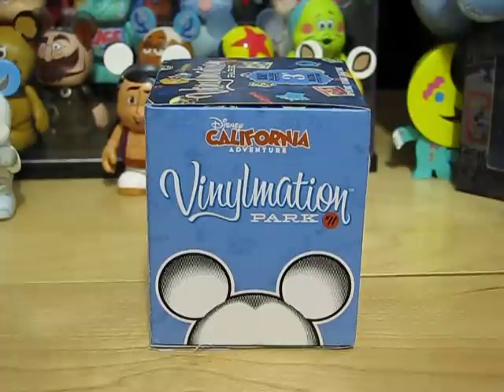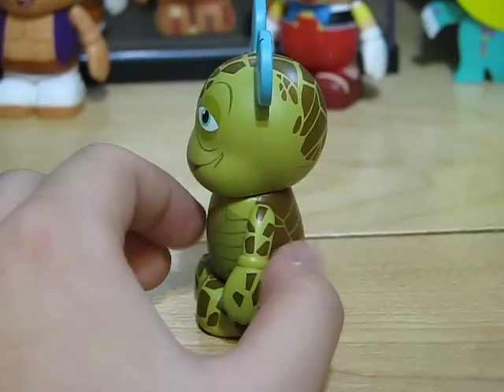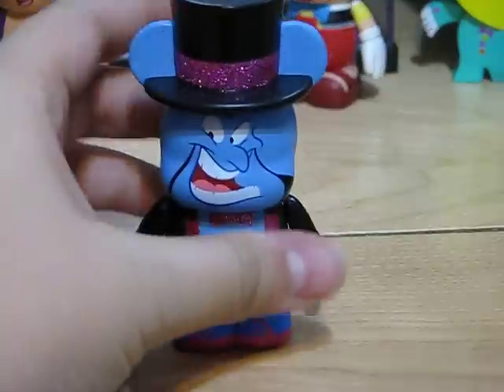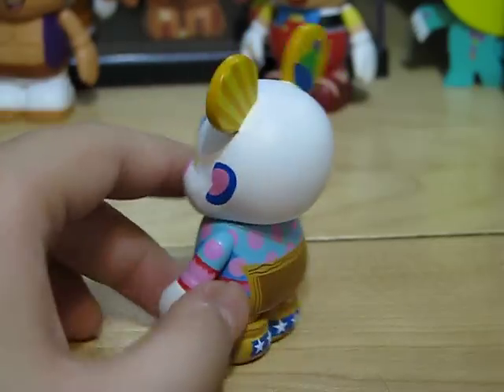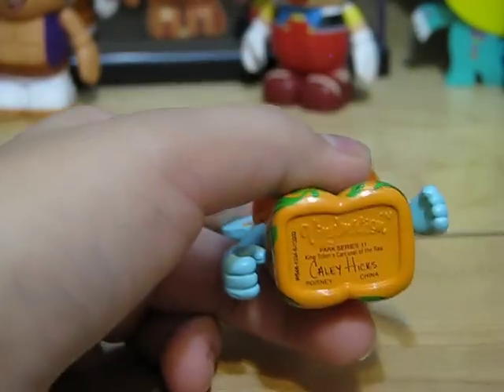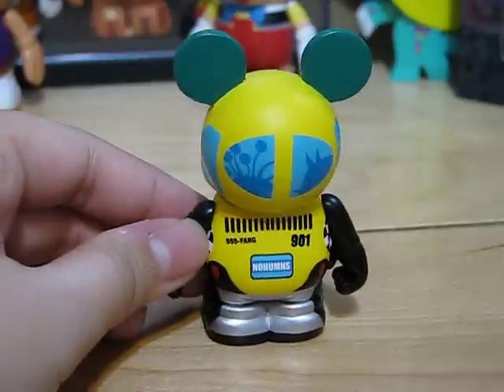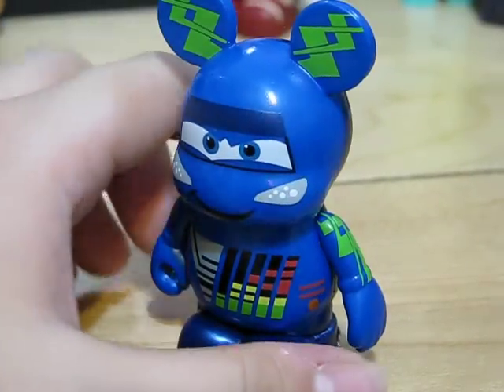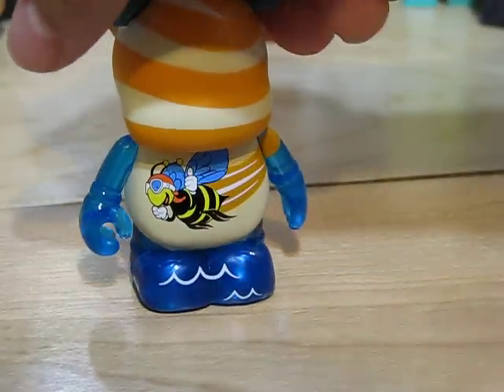FULL Park 11 Vinylmation Set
FULL Park 11 Vinylmation Set. MUSIC IS PROPERTY OF DISNEY, NONE OF IT IS MINE.